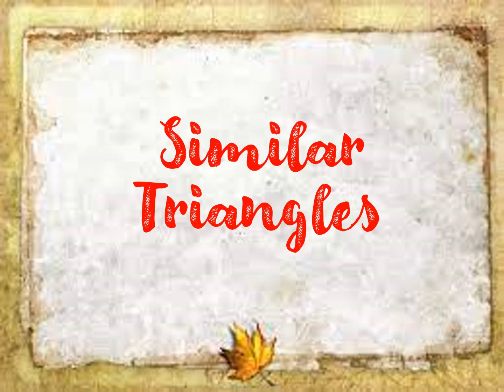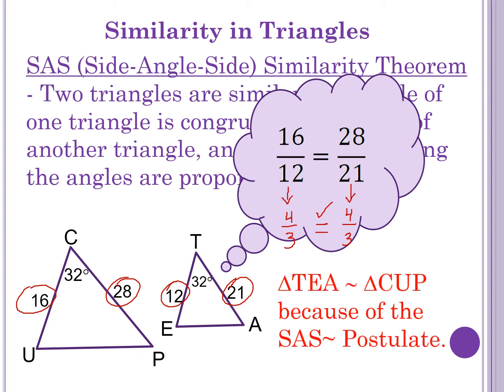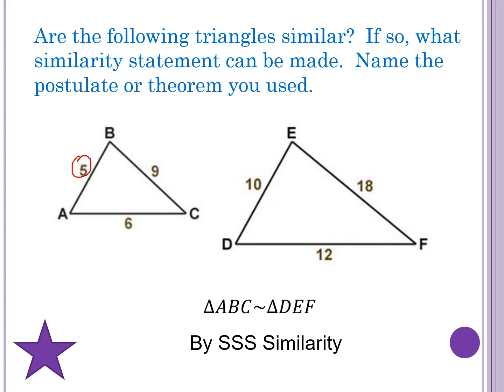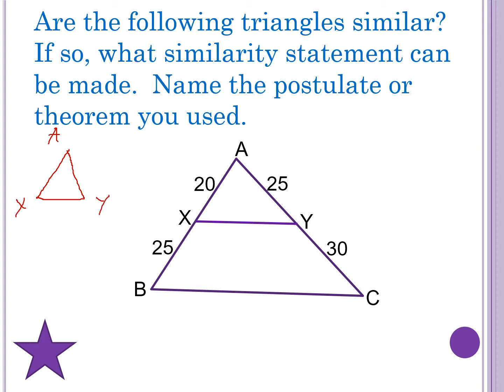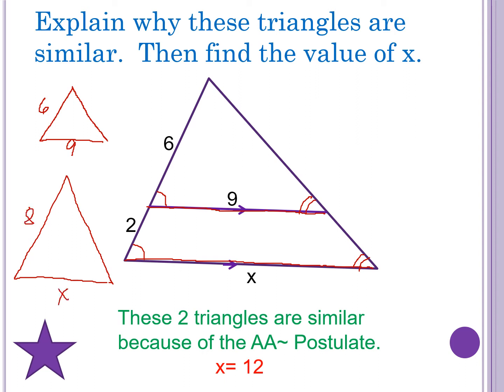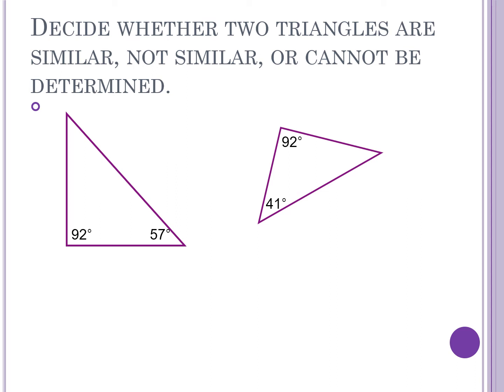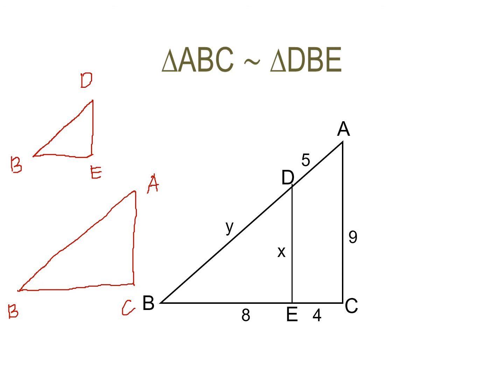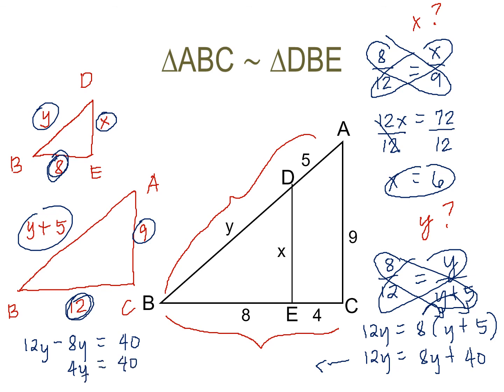Similar Triangles | Math only please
This video discusses triangle similarity.